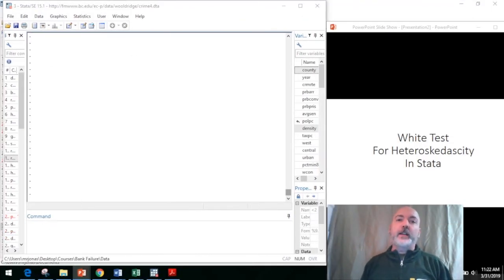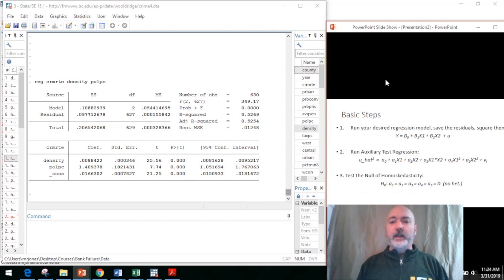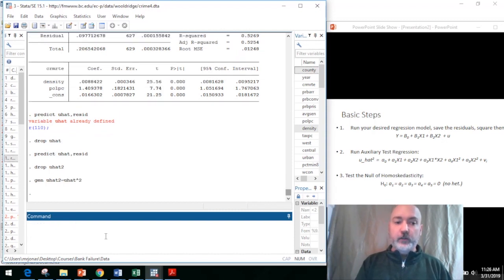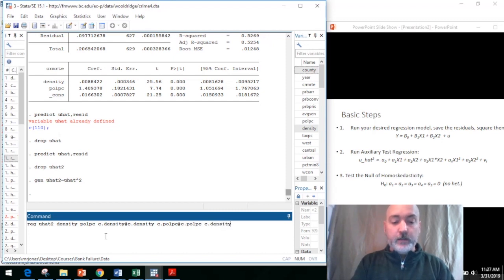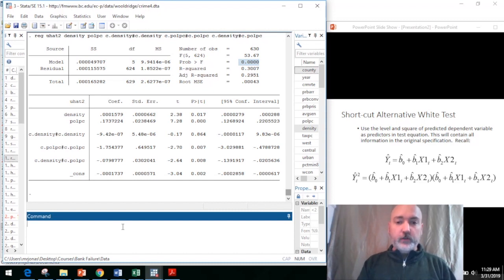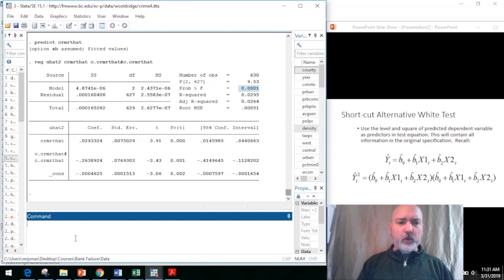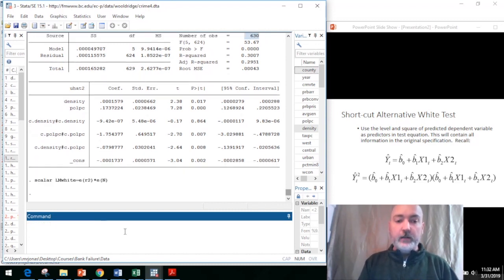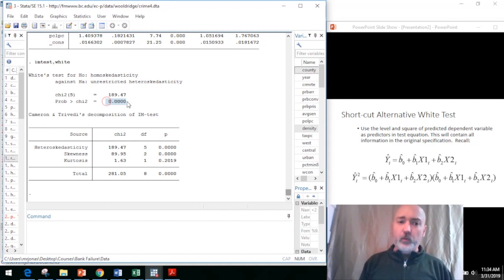Stata Tutorial: White Test for Heteroskedasticity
Four ways to conduct the White test for Heteroskedasticity in Stata, with examples and explanation.

Link to the excellent Introduction to Econometrics Textbook by AH Studenmund:

Link to Jeffrey Wooldridge Introductory Econometrics Textbook: